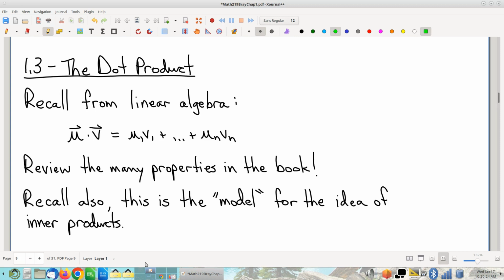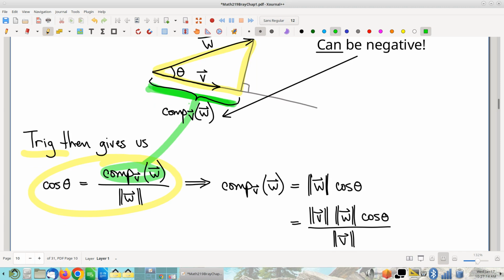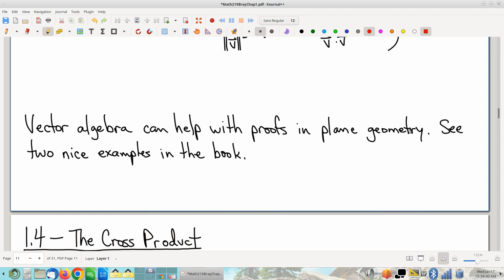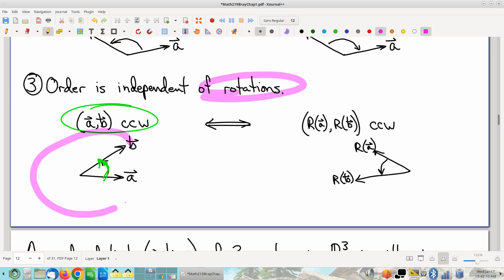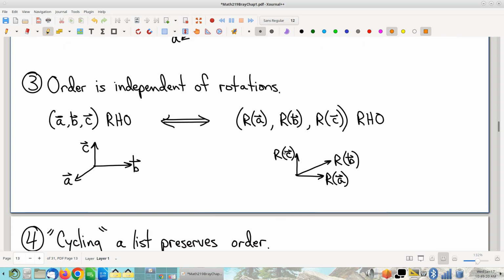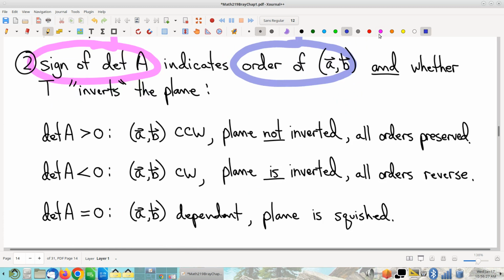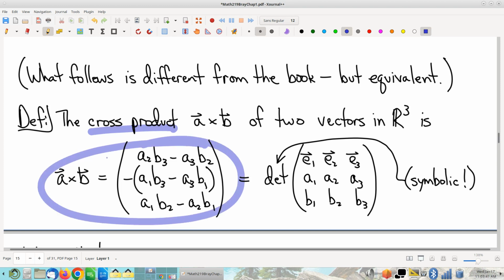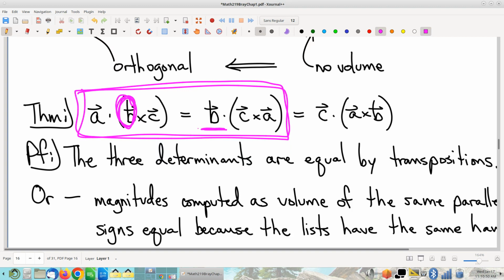2024 01 17 Math219 01